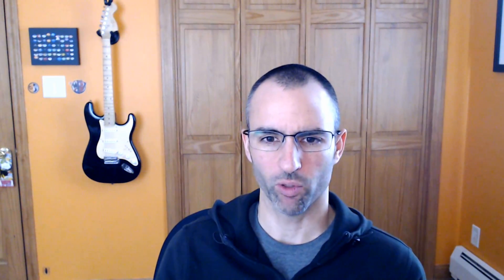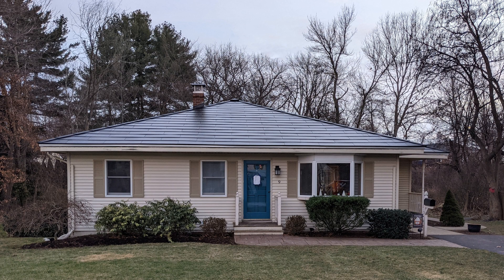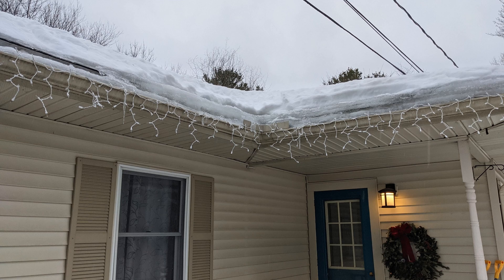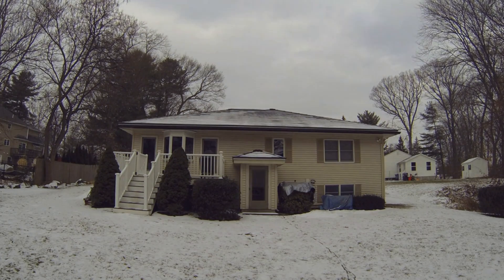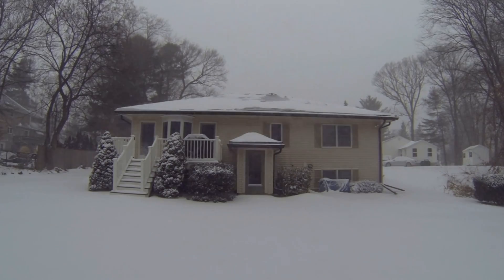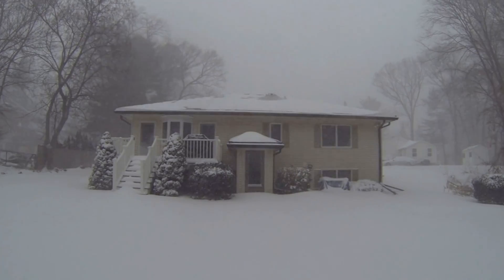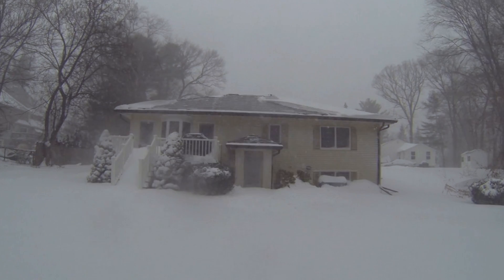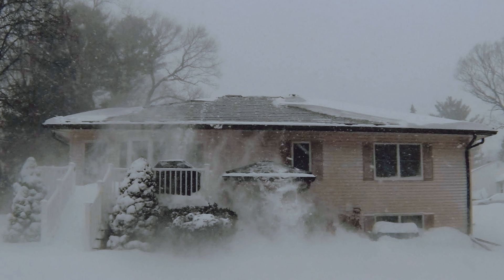Tesla Solar Roof vs New England Snow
Dig into how the Tesla Solar Roof (version 3) handles snow.

Chapters
0:28 #1 Expectations
1:55 #2 First Test: 1-2 Inches
2:33 #3 Next Test: 2 Foot Blizzard
3:49 #4 Avalanche Slow-Mo